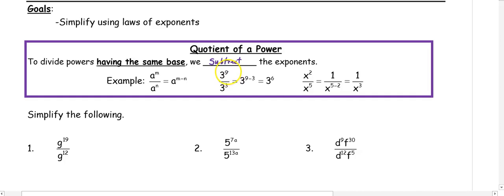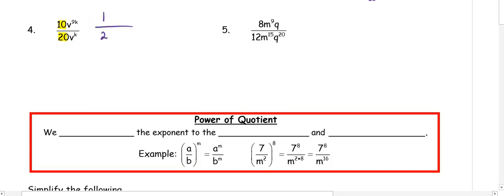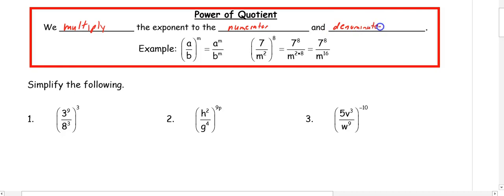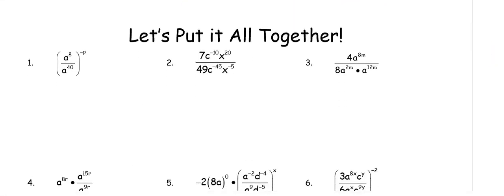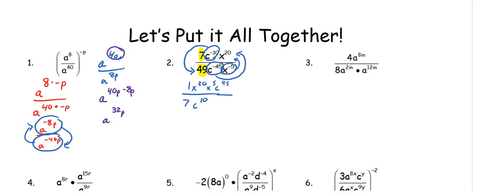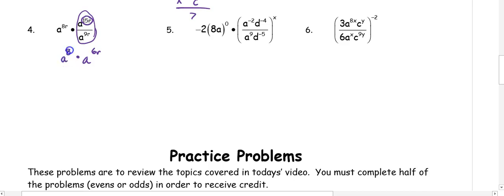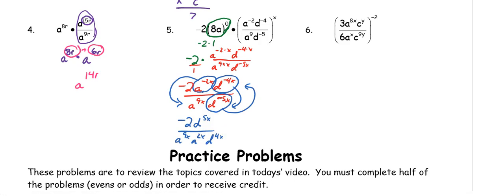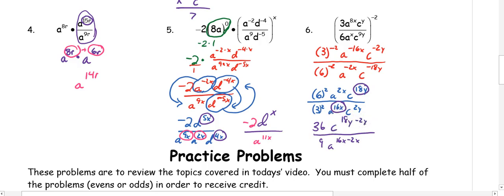U7D10- Division Properties of Exponents